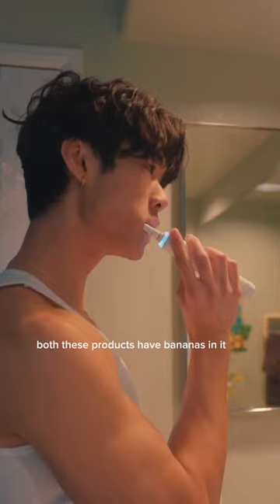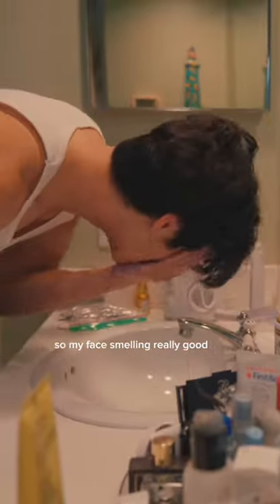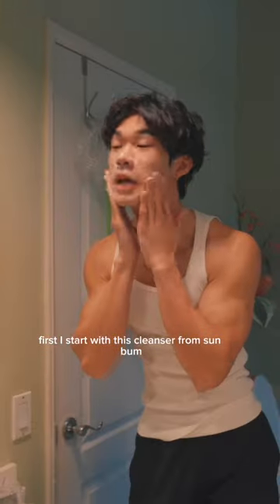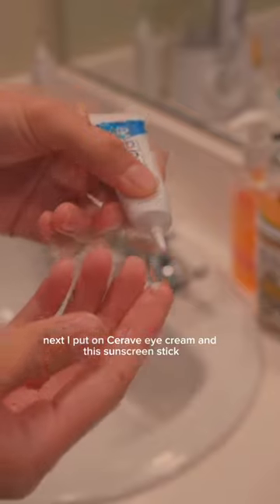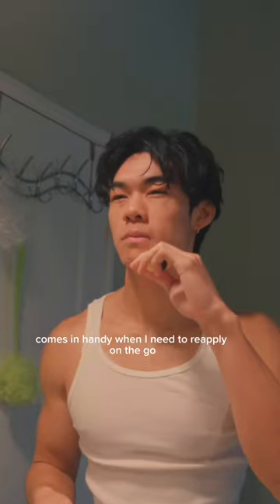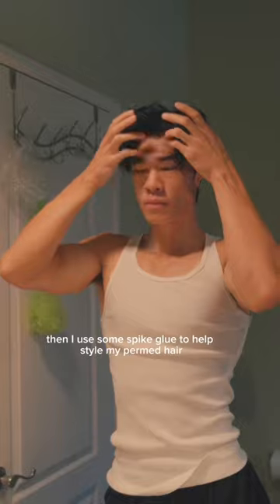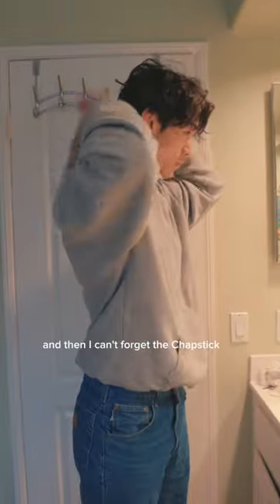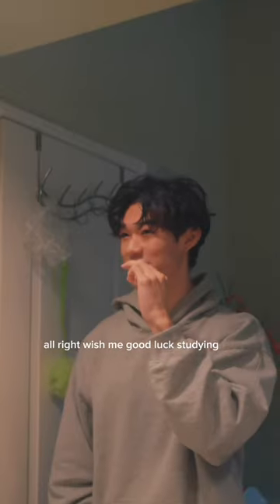Get Ready With Me For Midterms